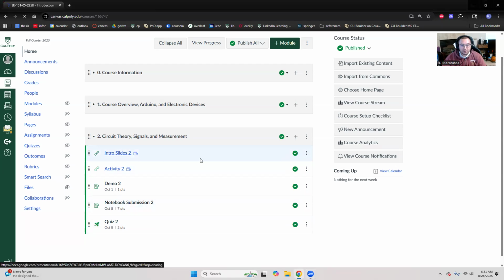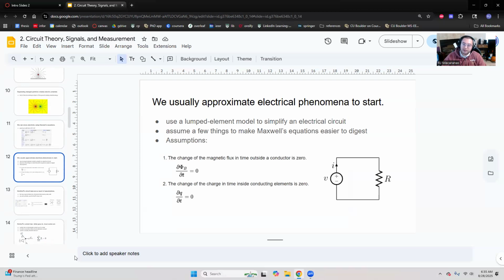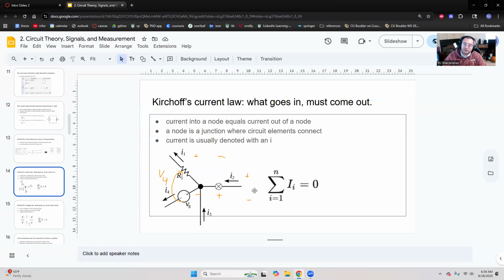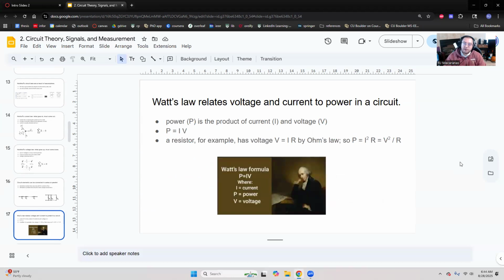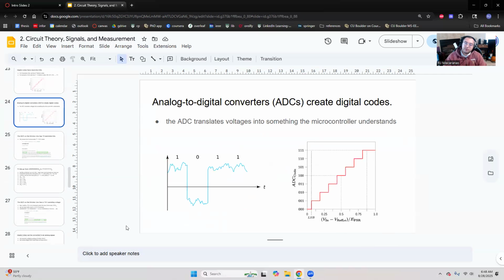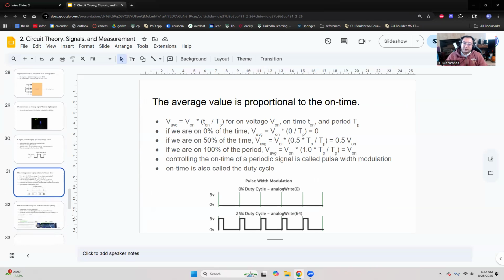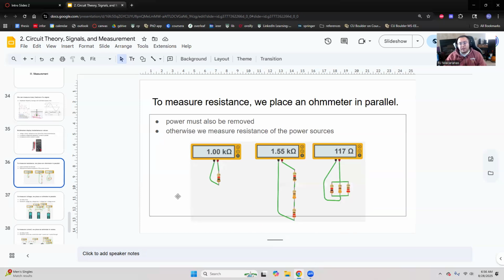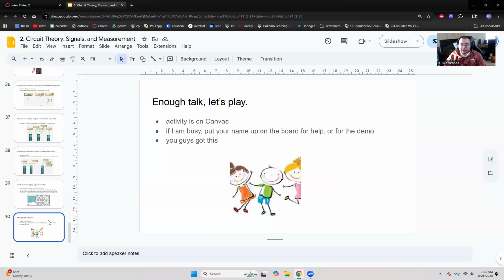2. Circuit Theory, Signals, and Measurement